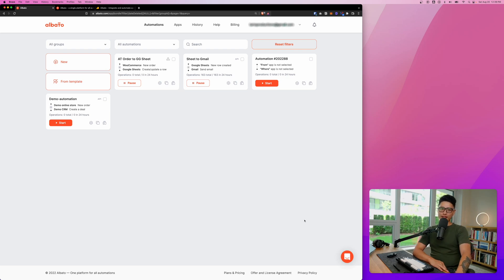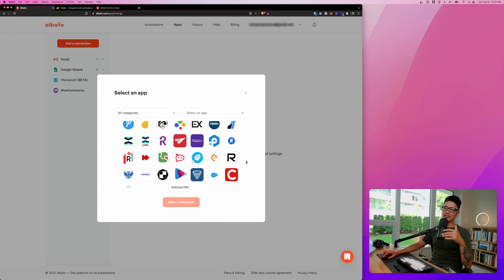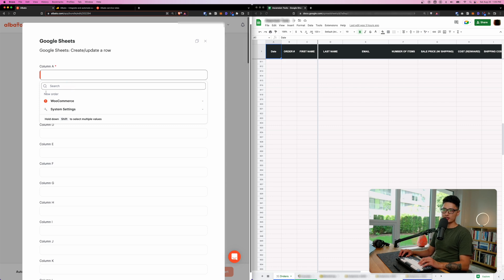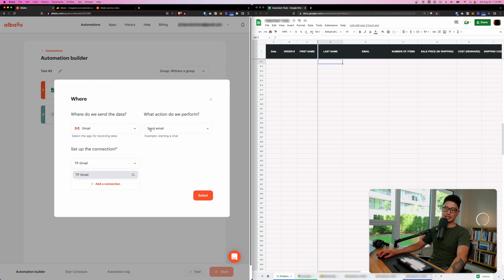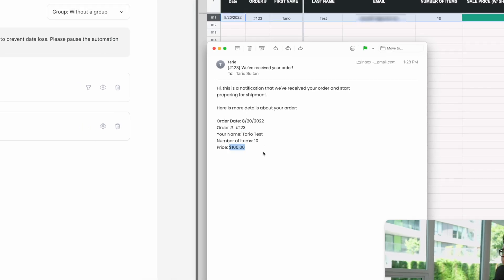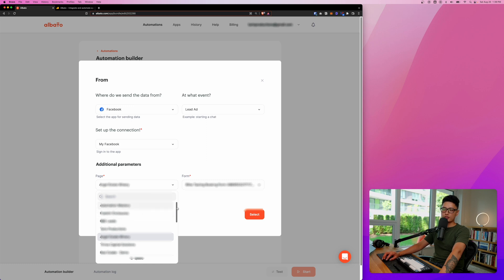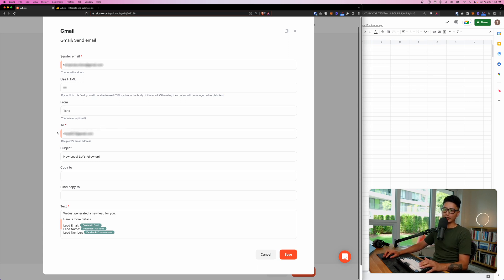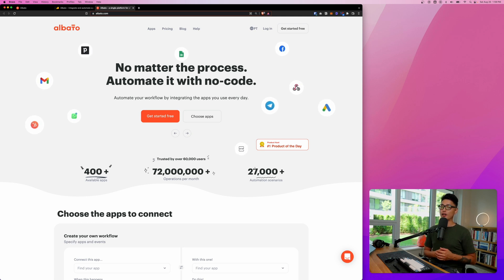Albato Review - No Code Automation (Zapier Alternative) Tutorial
What is Albato?
Albato is a no-code platform that lets you integrate cloud services and build custom automations to simplify your workflow.

List of automation templates mentioned:
1. WooCommerce Orders to Google Sheets
2. Compose an email with Gmail using Google Sheets Data
3. Facebook Lead Gen Delivery Automation

Timestamps:
00:00 Intro
00:33 Albato Overview
01:41 Albato Dashboard
02:43 Let's Automate
03:09 WooCommerce to Sheets Automation
06:15 Google Sheets to Gmail Automation
09:30 Albato Tool Feature
10:46 Facebook Lead Gen Delivery
15:41 Final Thoughts

- NEW HERE? -